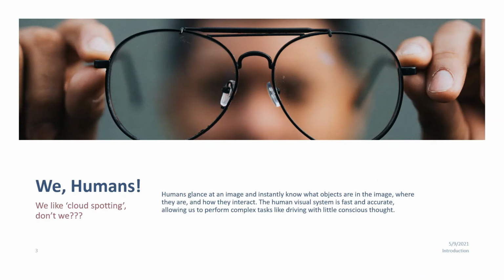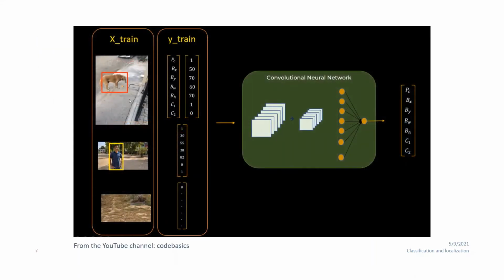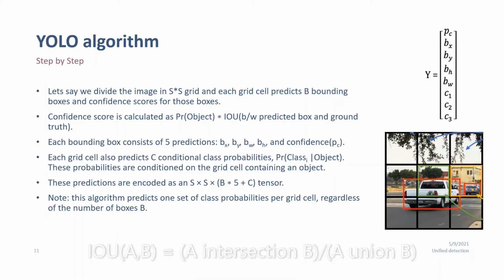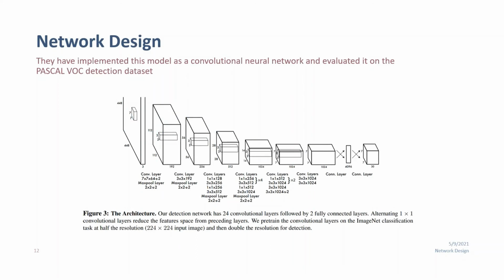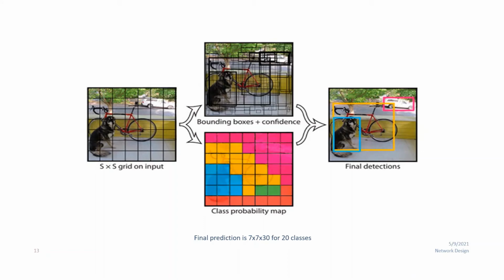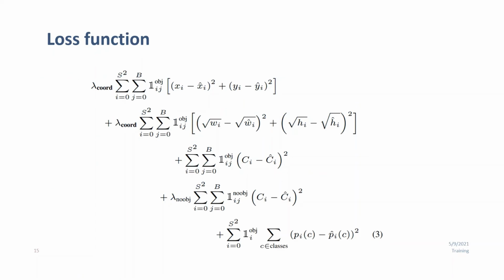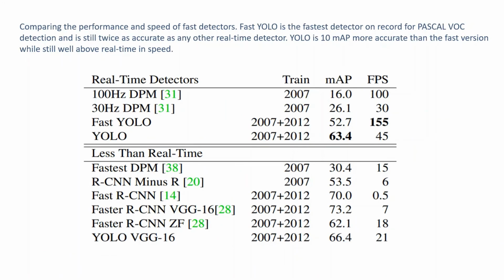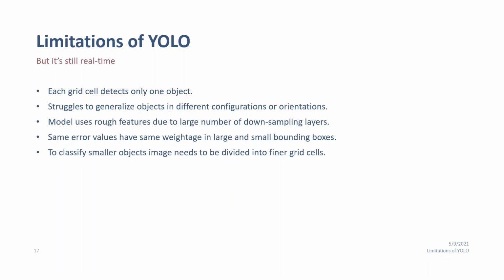YOLO | You Only Look Once: Unified, Real-Time Object Detection | Paper presentation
This is a small presentation of the paper 'You Only Look Once' as a part of our computer vision course.